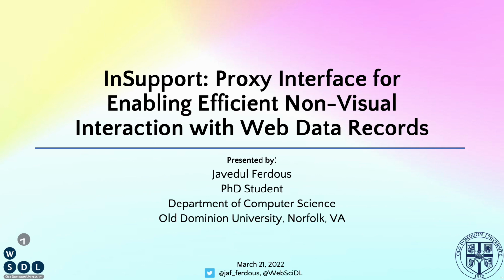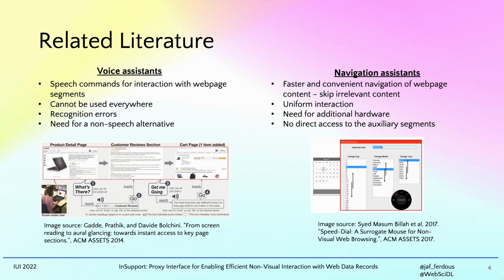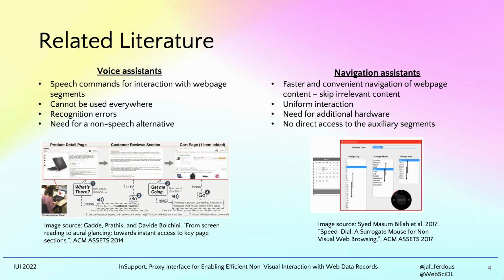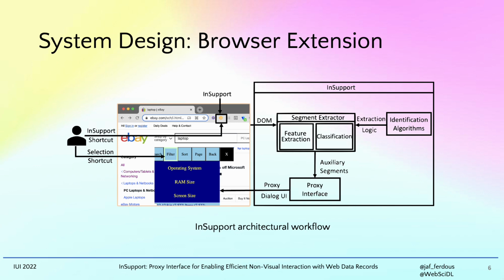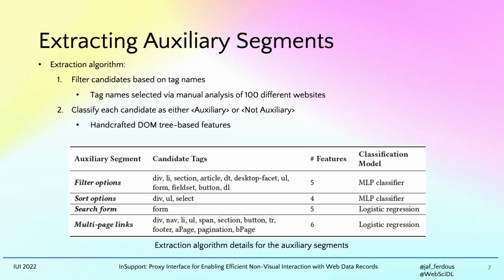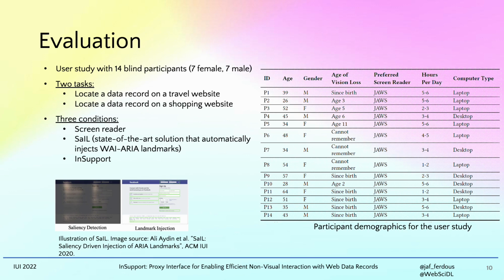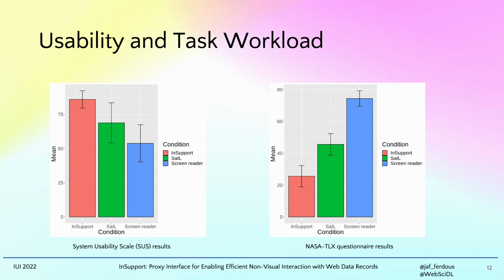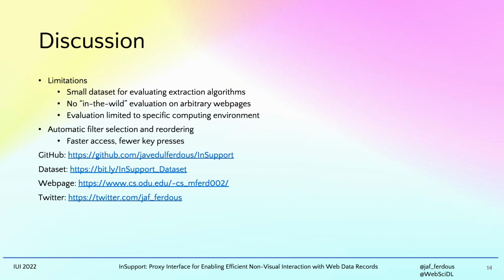InSupport: Proxy Interface for Enabling Efficient Non-Visual Interaction with Web Data Records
Md Javedul Ferdous, Hae-Na Lee, Sampath Jayarathna, Vikas Ashok

IUI '22: 27th Annual Conference on Intelligent User Interfaces
Session: Health, Well-being and Accessibility

Abstract
Interaction with web data records such as shopping products and job listings typically involves accessing auxiliary webpage segments such as filters, sort options, search form, and multi-page links. As these segments are usually scattered all across the screen, it is arduous and tedious for blind users who rely on screen readers to access the segments, given that screen readers only support sequential content access via keyboard shortcuts. The extant techniques to overcome inefficient web screen reader interaction have mostly focused on general web content navigation, and as such they provide little to no support for data record-specific interaction activities such as filtering and sorting - activities that are equally important for enabling quick and easy access to the desired data records. To fill this void, we present InSupport, a browser extension that: (i) employs custom built machine learning models to automatically extract auxiliary segments on any webpage containing data records, and (ii) provides an instantly accessible proxy one-stop interface for easily navigating the extracted segments using basic screen reader shortcuts. An evaluation study with 14 blind participants showed significant reduction in interaction time and number of key presses with InSupport, when compared with state-of-the-art solutions.

Pre-recorded presentation videos for papers at IUI '22.